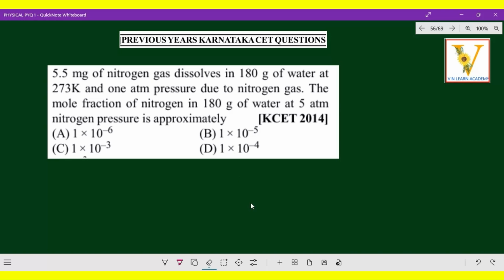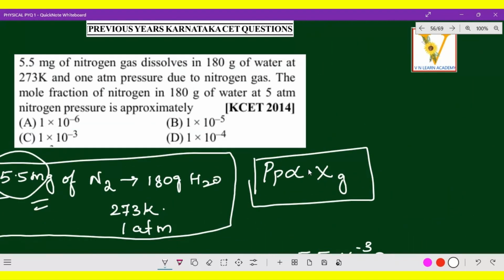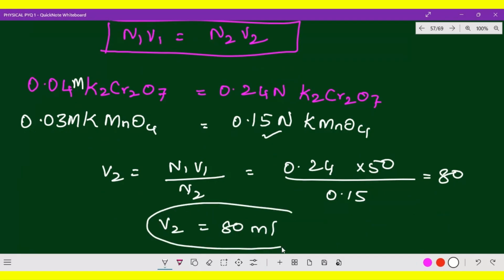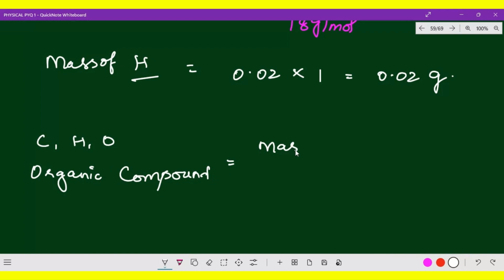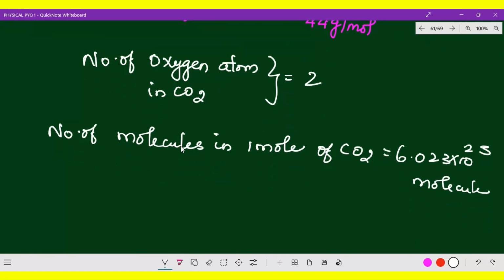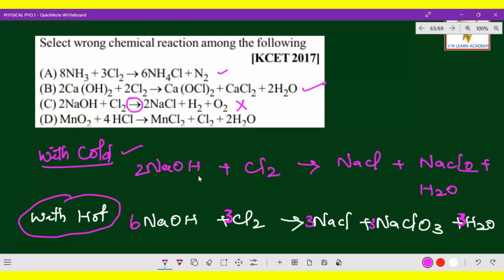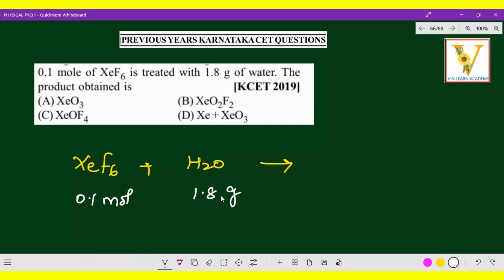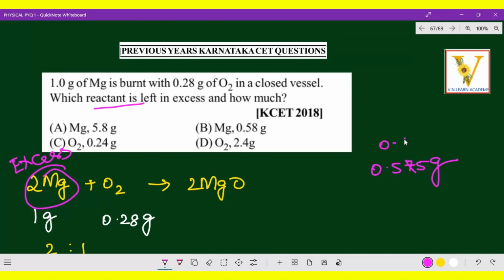MOLE CONCEPT |PYQ |KCET | PART - 3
✔️ Subject: Chemistry
✔️ Topic Name

This course :
- Previous year
paper